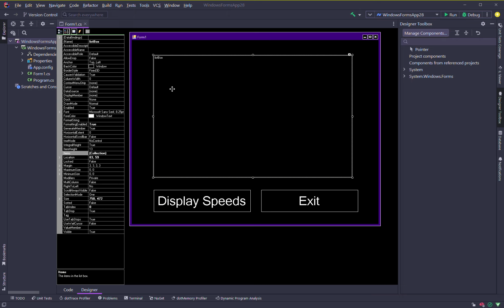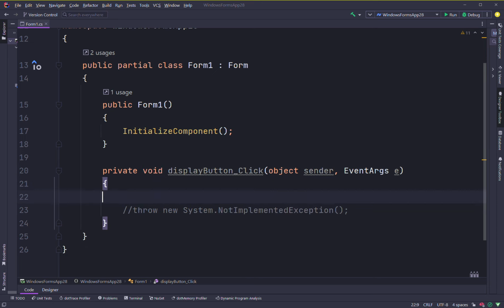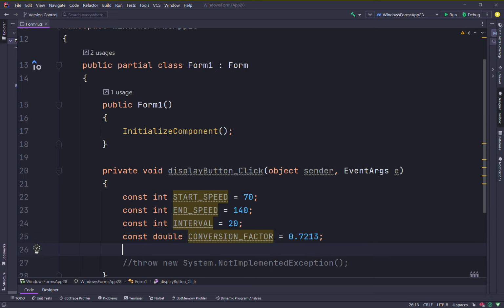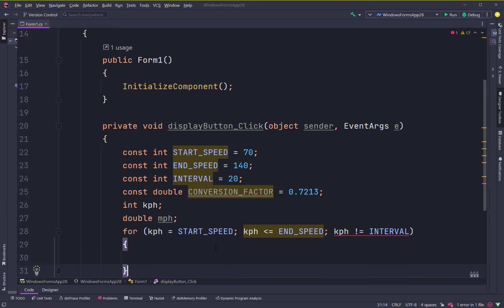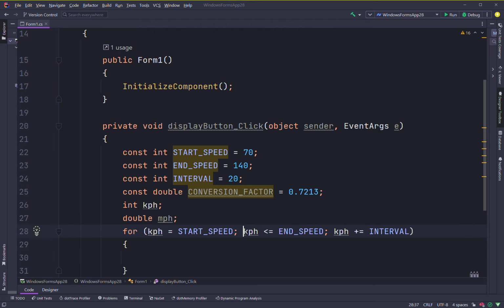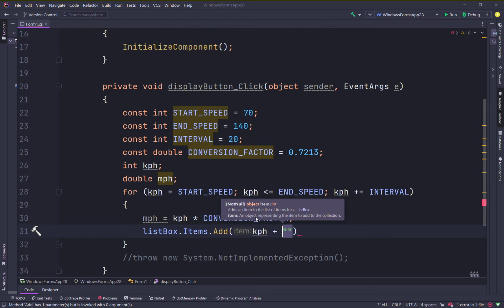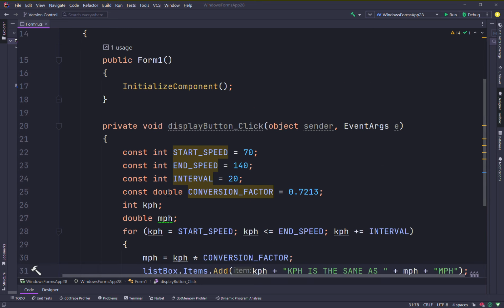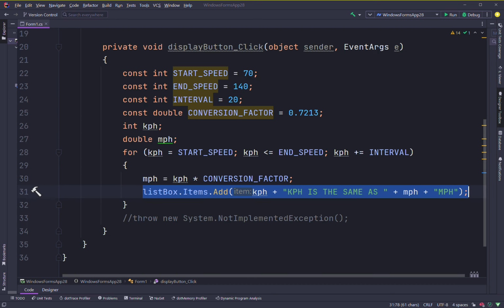WindowsFormsApp28 – Form1 cs 2023 03 29 12 52 32